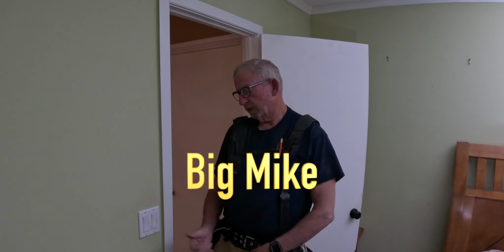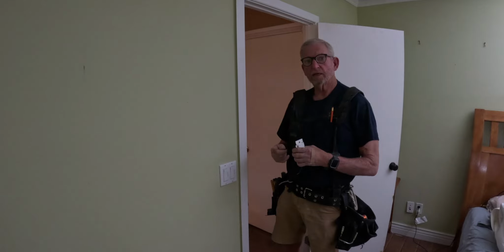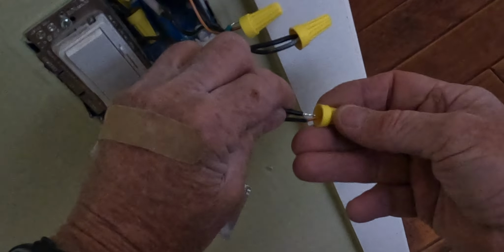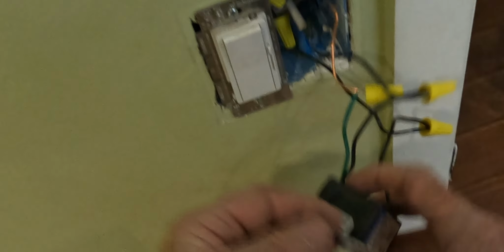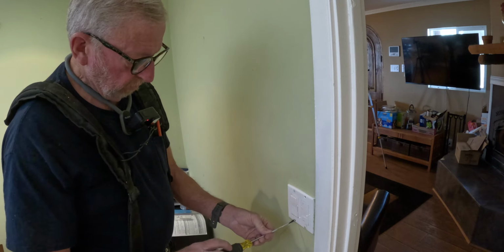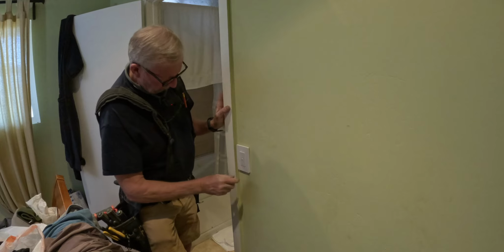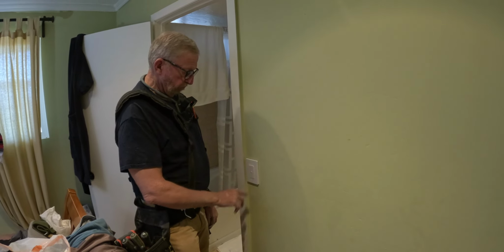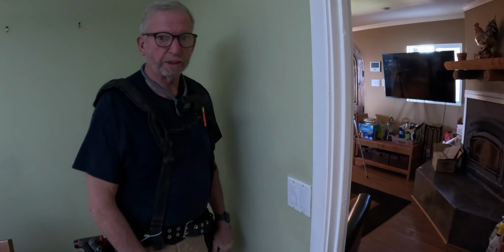Wireless Three-Way Switch with Lutron Caseta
Discover the ultimate convenience of the Lutron Caseta wireless dimmer and Pico remote control in this enlightening video. Titled "I wish I had a light switch on this wall?", we explore the possibilities of adding a light switch in a location where there currently isn't one. With the wireless dimmer and Pico remote, you can easily control your lights in a 3-way application without the need for complex wiring or cutting holes. Experience the freedom to set the perfect lighting for any activity, from reading to entertaining, with dimming capabilities right at your fingertips. Additionally, the Lutron smart bridge and app allow you to control your lights remotely via smartphone. Enjoy peace of mind with features like Smart Away, which creates the illusion of an occupied home. Connect your Caseta system with leading smart home devices like Alexa, Apple HomeKit, Google Assistant, Ring, Serena shades, and Sonos. Join us as we guide you through the easy installation process and unlock the full potential of your lighting control.